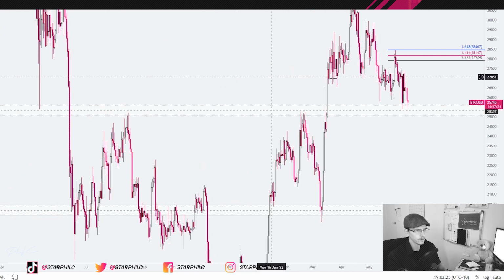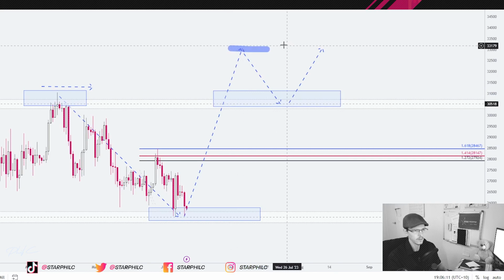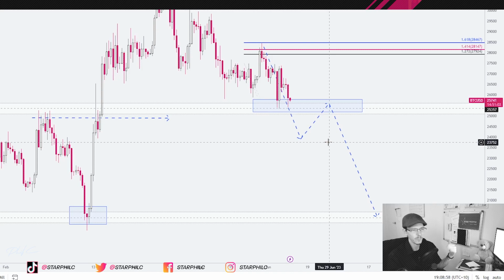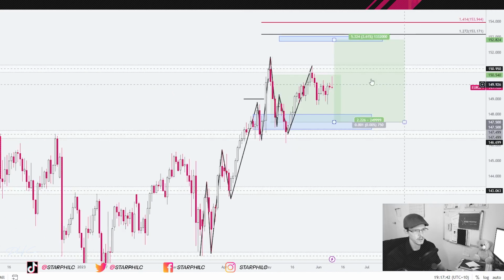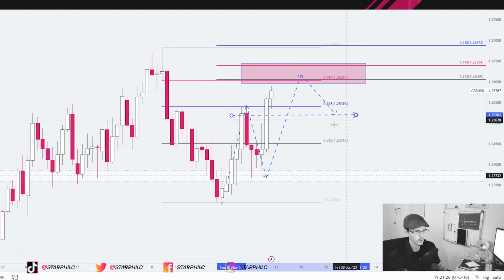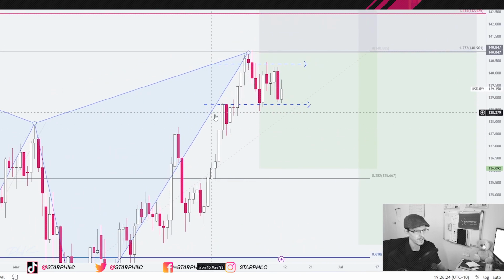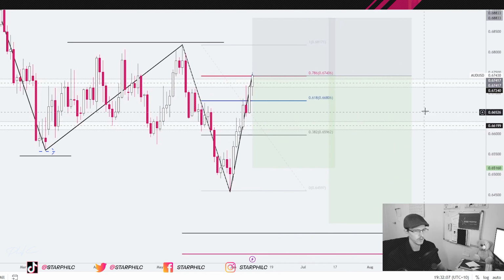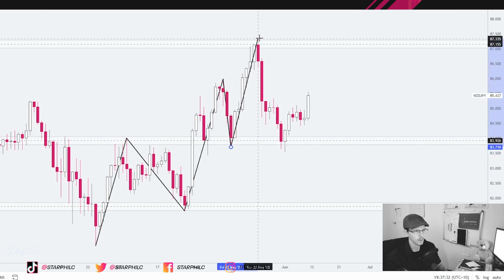Star Trading Overview 2023: Power of Structure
⭐Free training that covers how to trade using structure and profit from the markets

In this star trading overview, Phil C takes a look at some structure trading. The power of structure in trading is often overlooked. Price action acts like a magnet to structure.

Structure levels are support and resistance levels. Phil C takes a look at Bitcoin and Ethereum to demonstate that structure is in all markets and all time frames. Structure is used to find the best probabilties in the markets when setting up trades for great risk rewards and if you win half the time, then trading for profits is absolutely inevitable for you.

Phil C also talks about daily disciplines practiced daily when it comes to professional trading. Finding an edge, knowing your numbers, trade what works and show up to the markets and trade that plan. Only then can you profit from trading the forex markets.